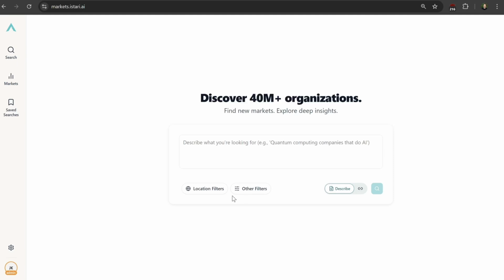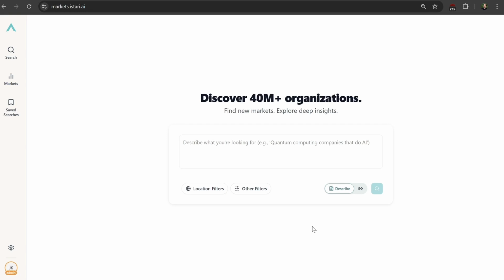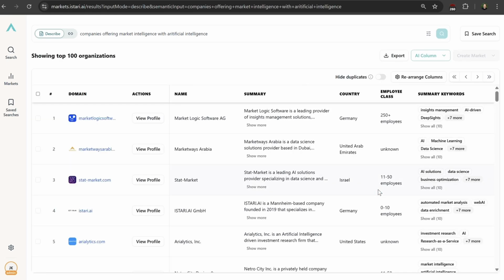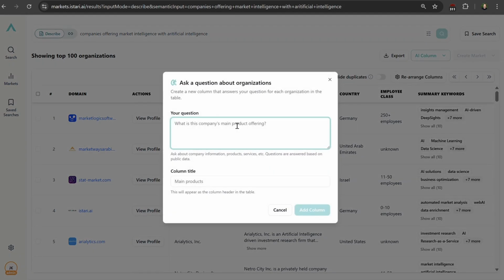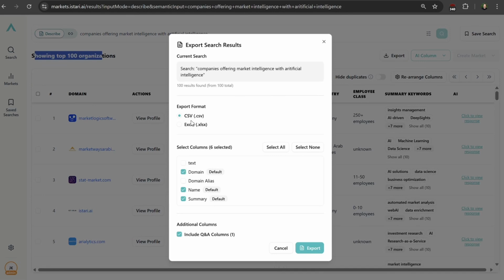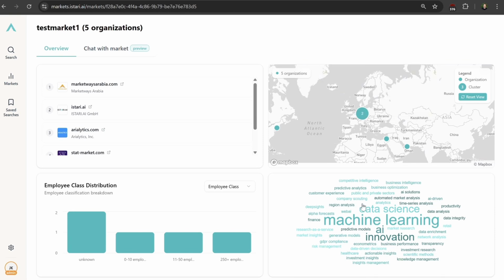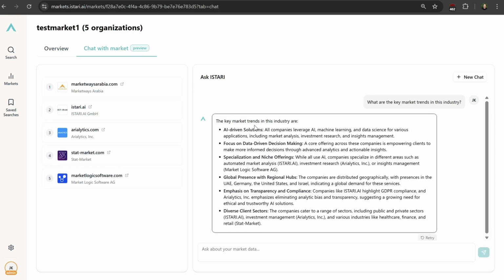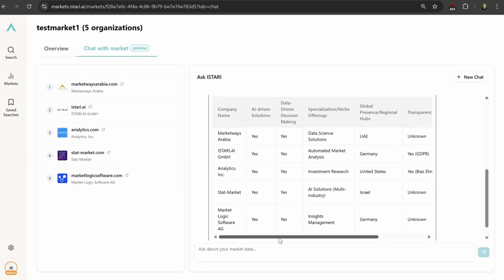ISTARI Markets for Market Analysis with Artificial Intelligence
ISTARI Markets transforms your way of conducting market research - making it faster, smarter, and more interactive. From ecosystem exploration to deep strategic insights - all in one intuitive platform.
Key features:
No setup – Open the platform and start working immediately. Instant access, zero setup, no delays.
Curate company lists – Quickly identify relevant players in your market using filters to classify by industry, location, and company type.
AI column – use our AI to ask individual and specific questions based on your company list
Create your market – Transform your company list into a fully visualized market overview with geographical maps of industry clusters as well as size and sector distributions
Chat with Markets – Use the Chat with Markets feature to ask specific, tailored questions and obtain additional insights in text or visual formats instantly.
Export-ready data – Download all your insights for seamless integration into your workflows.